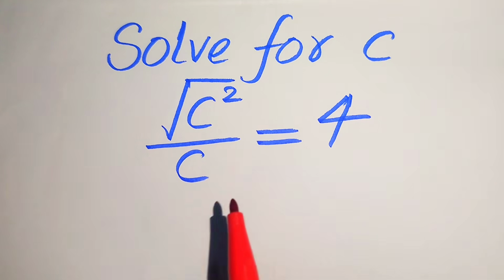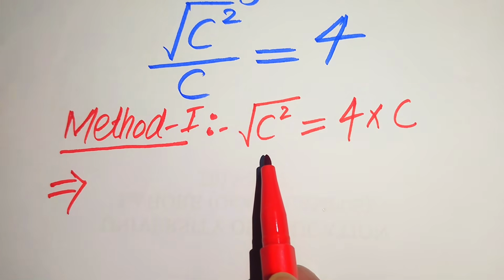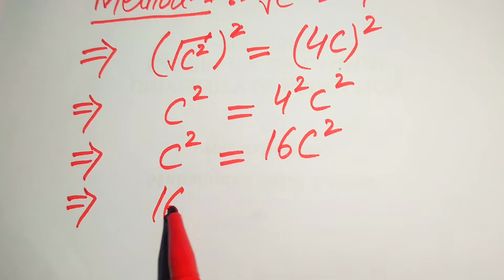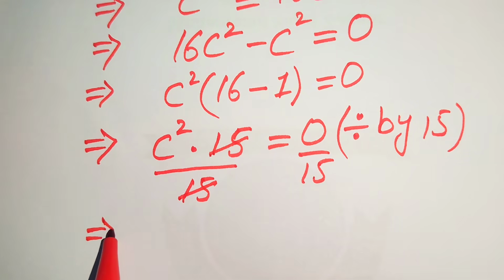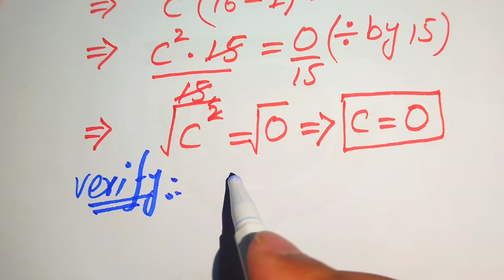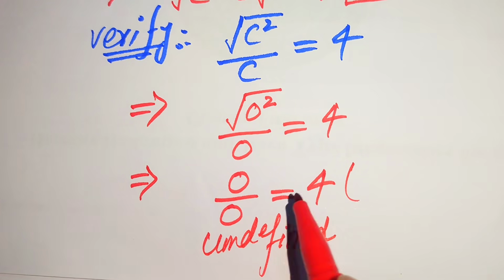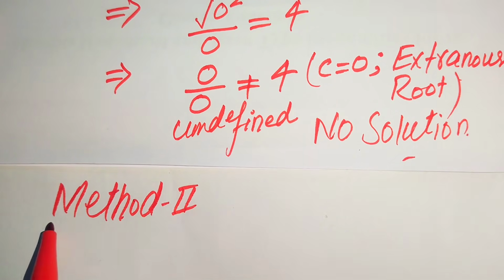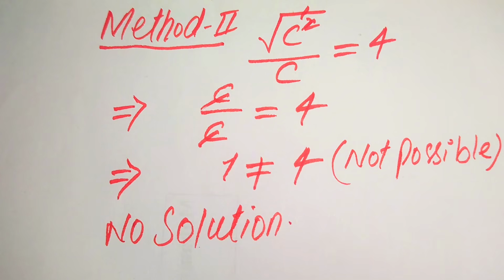Solving a 'Harvard' University entrance exam |Find C?